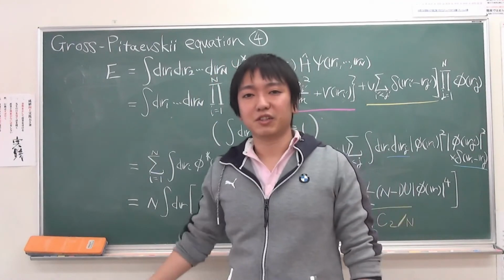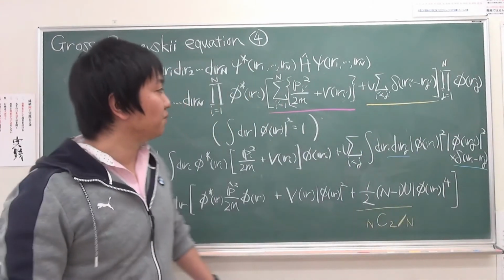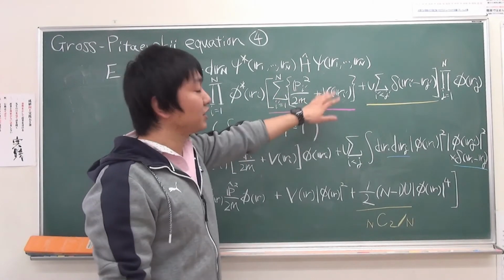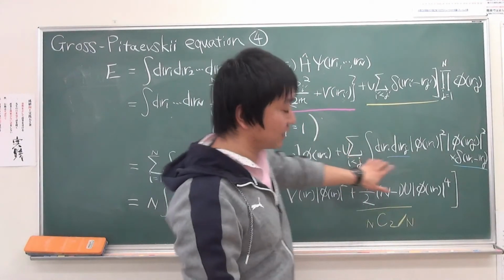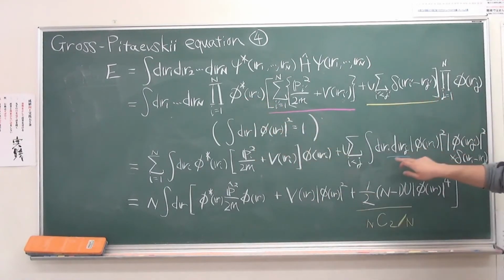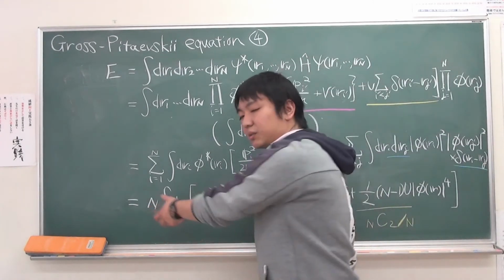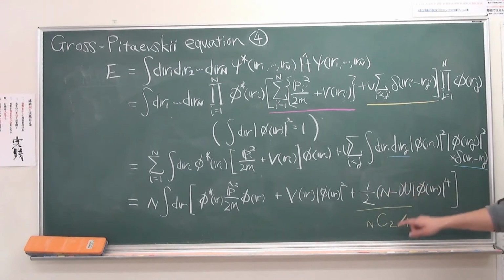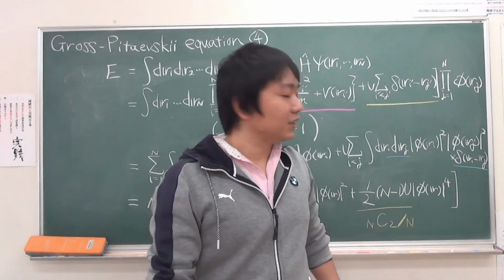Gross-Pitaevskii equation（4）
On the derivation of the conventional expression of the ground-state energy.